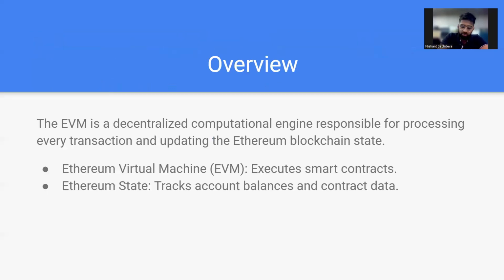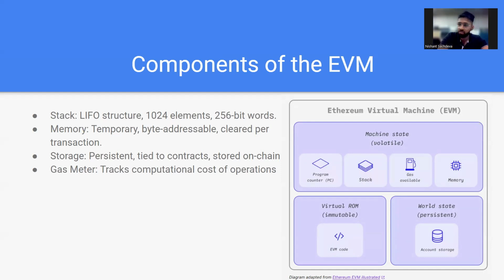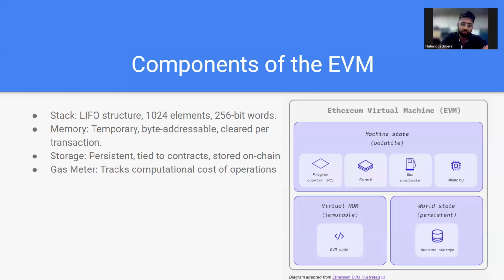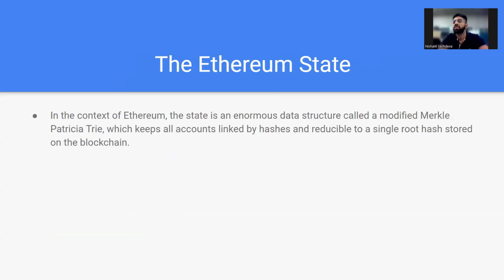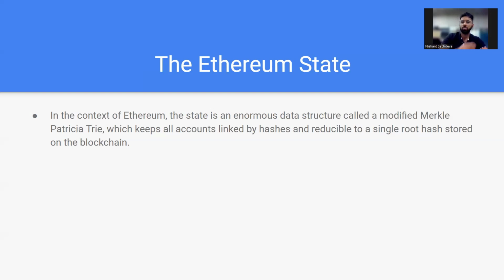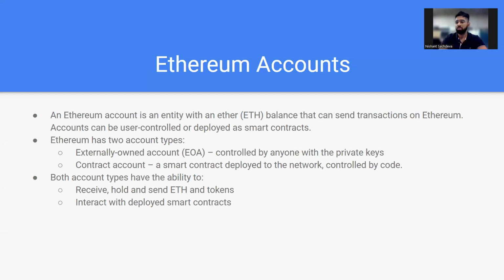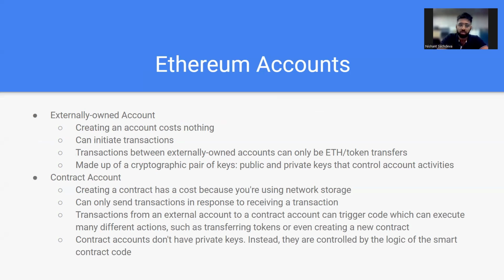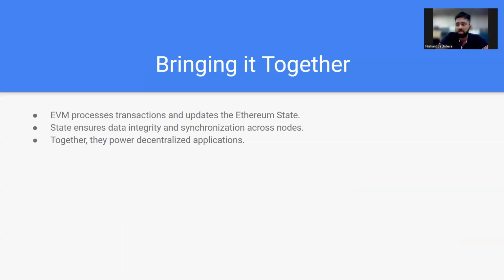Ethereum Virtual Machine